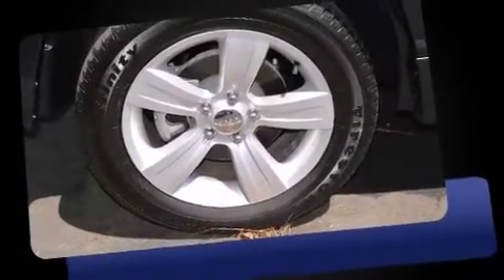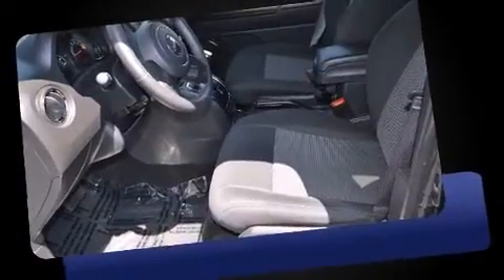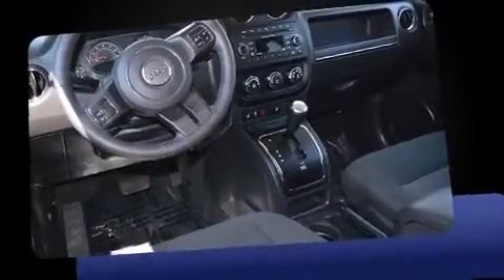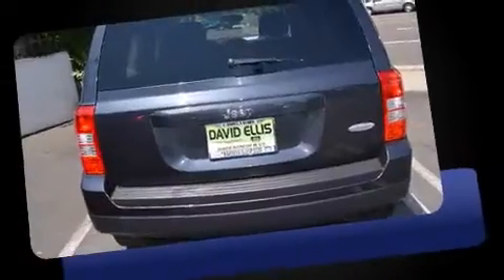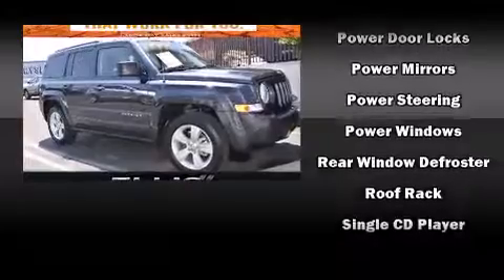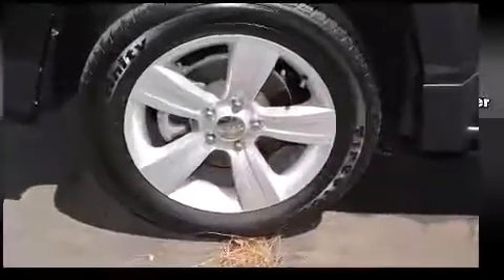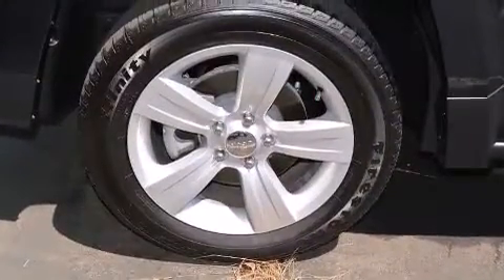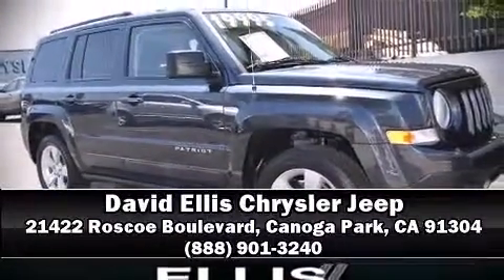2015 Jeep Patriot in Canoga Park, CA 91304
The 2015 Jeep Patriot. With less than 10,000 miles on the odometer, this 4 door sport utility vehicle prioritizes comfort, safety and convenience. It features a front-wheel-drive platform, an automatic transmission, and a 2.4 liter 4 cylinder engine. Jeep prioritized fit and finish as evidenced by: 1-touch window functionality, heated seats, tilt steering wheel, power windows, remote keyless entry, rear wipers, and much more. Jeep also prioritized safety and security with features such as: head curtain airbags, front SIDE impact airbags, traction control, brake assist, anti-whiplash front head restraints, a panic alarm, and ABS brakes. With electronic stability control supplementing mechanical systems, you'll maintain precise command of the roadway. A Carfax history report provides you peace of mind by detailing information related to past owners and service records. We have a skilled and knowledgeable sales staff with many years of experience satisfying our customers needs. We'd be happy to answer any questions that you may have.